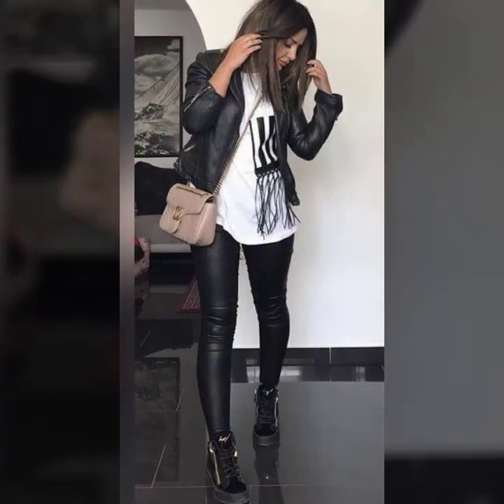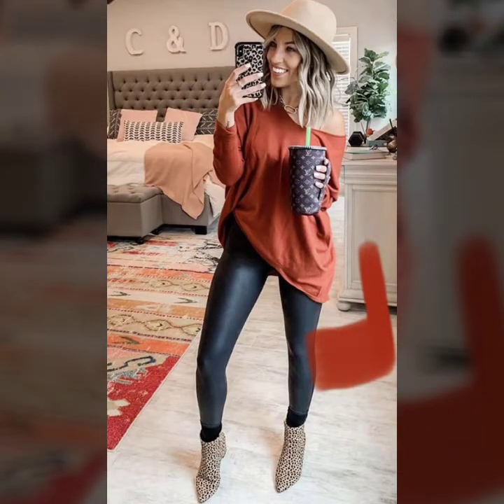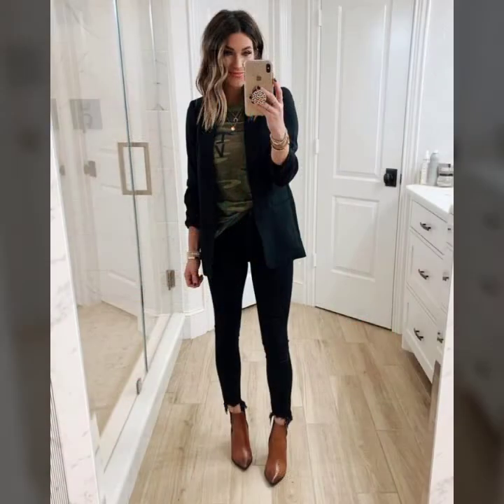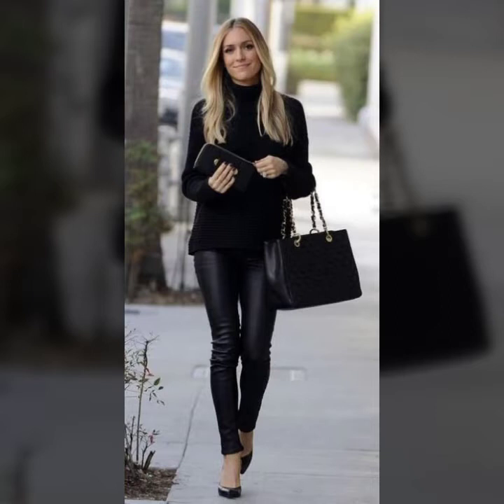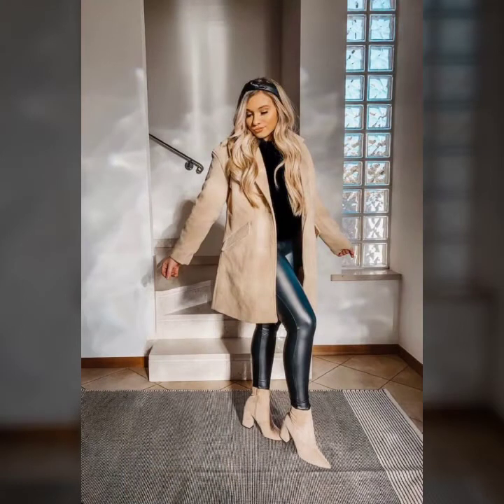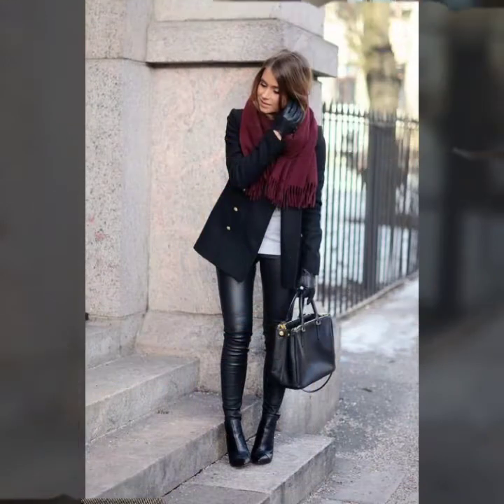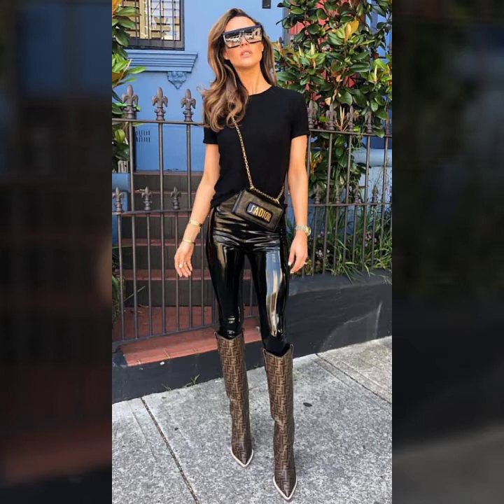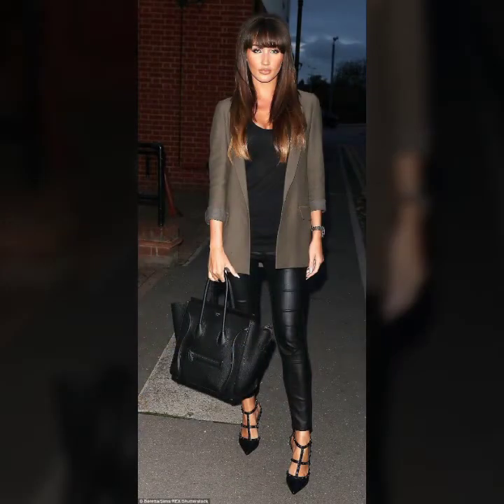Ultra modern & top Trending leather leggings design ideas for girls